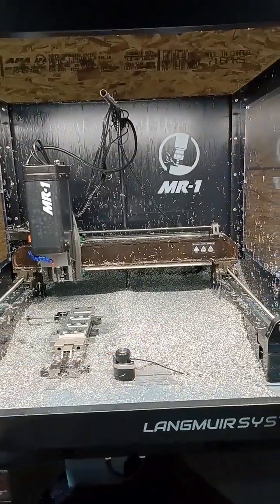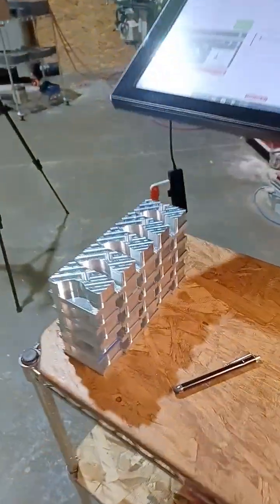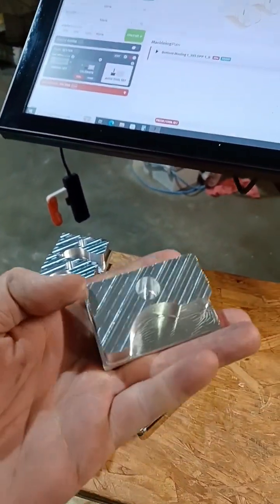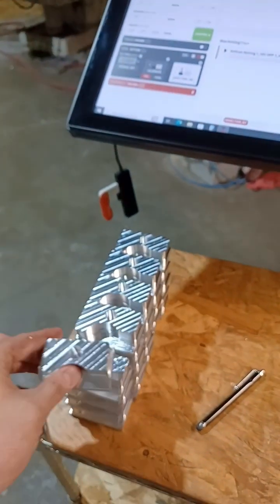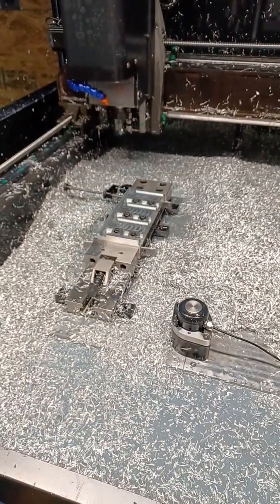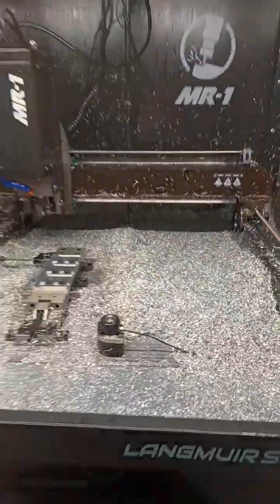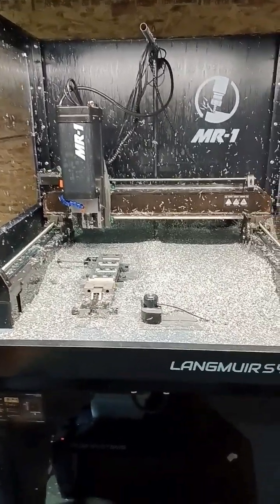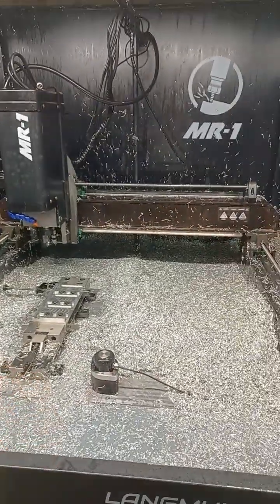MR-1, things you need to know before buying! @LangmuirSystems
If you're wondering what kind of performance you can get out of your Langmuir systems MR-1 CNC this video demonstrates just that.